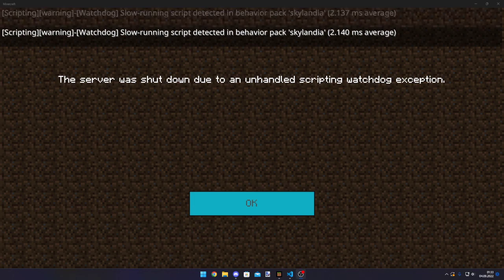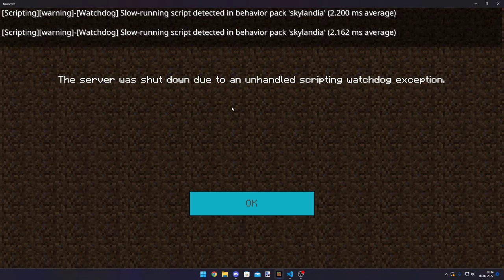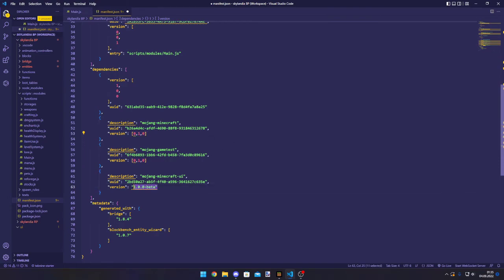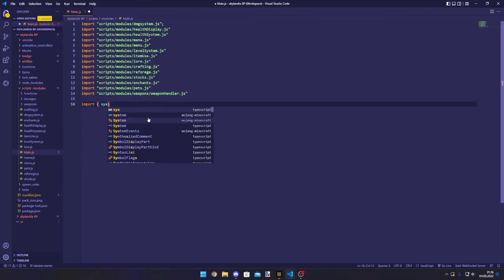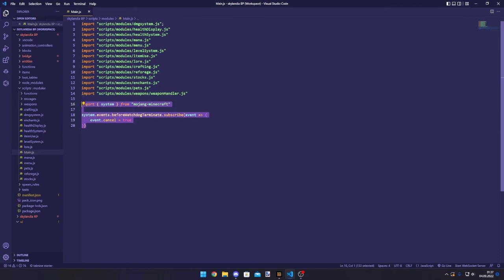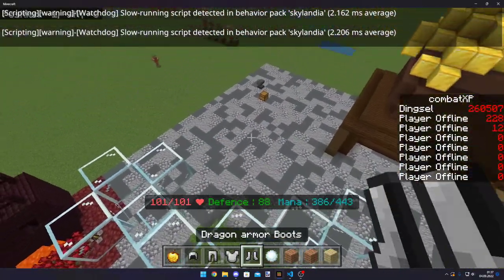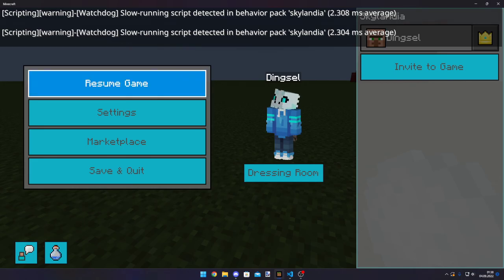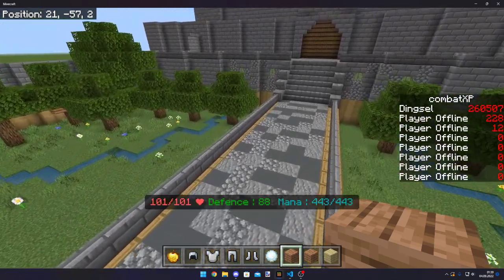HOW TO FIX "UNHANDLED SCRIPTING ERROR"